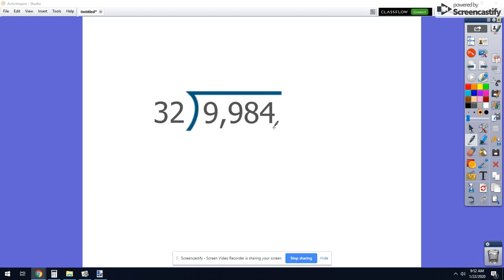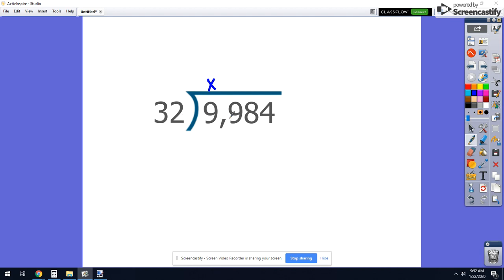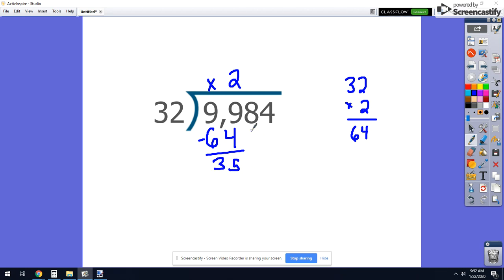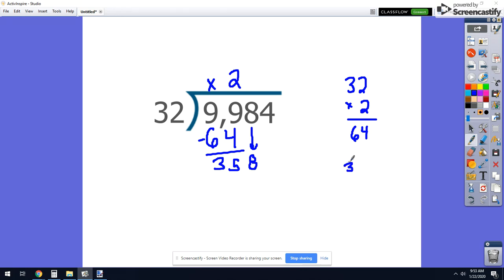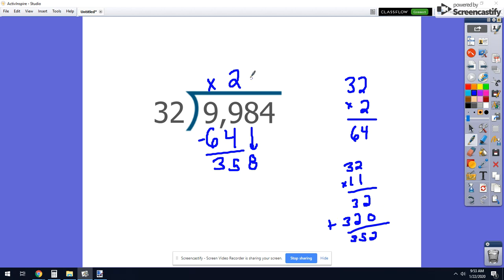Division Mistake 1